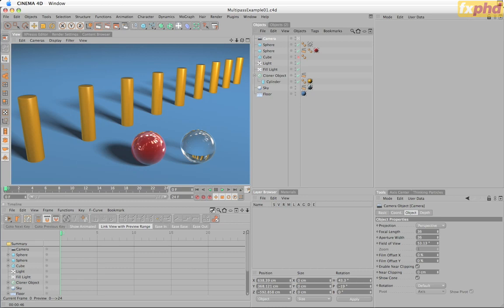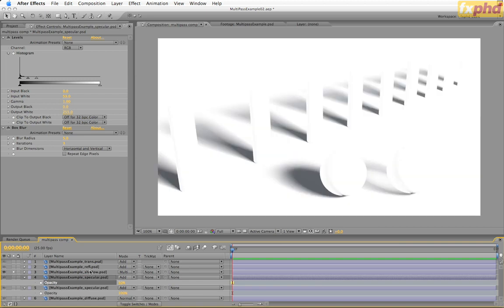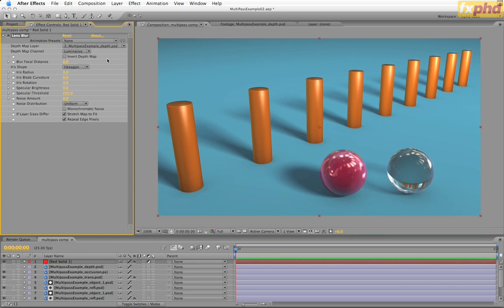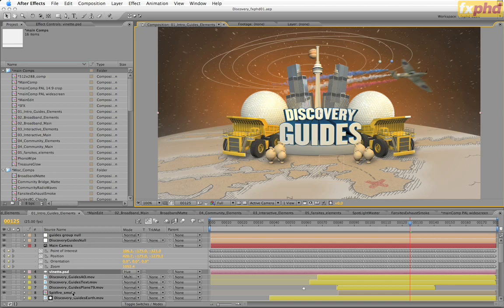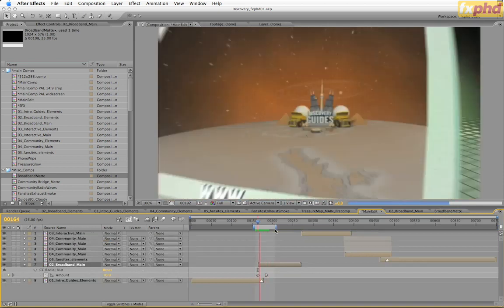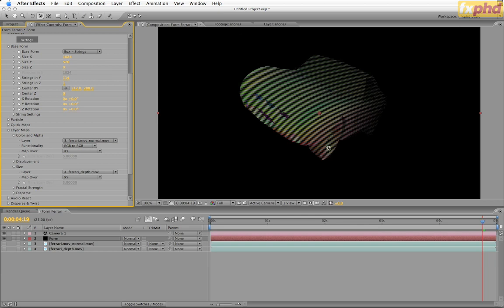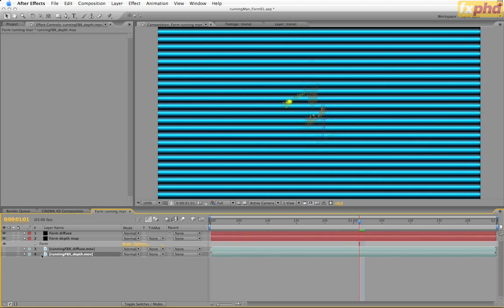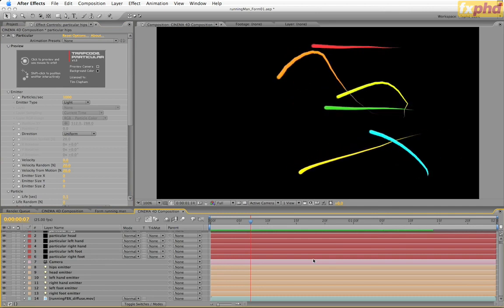After Effect урок 5